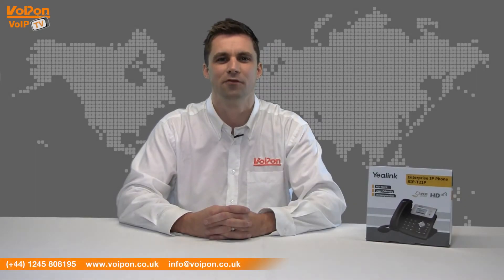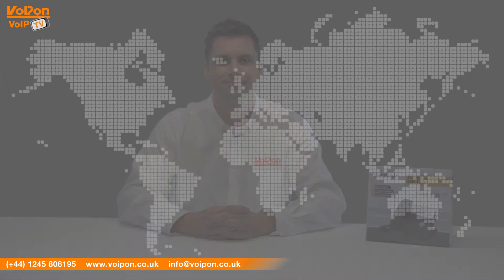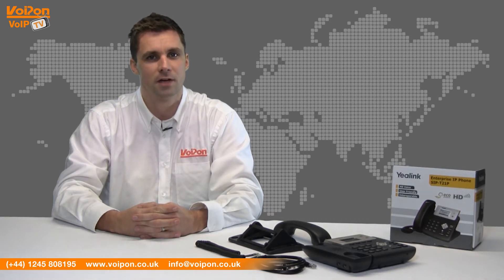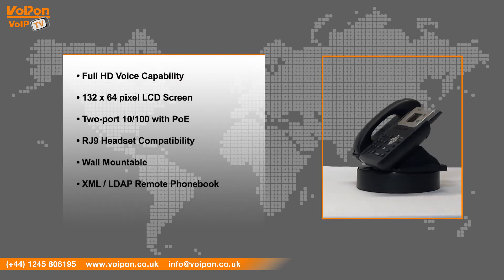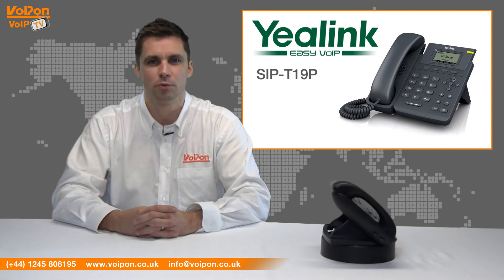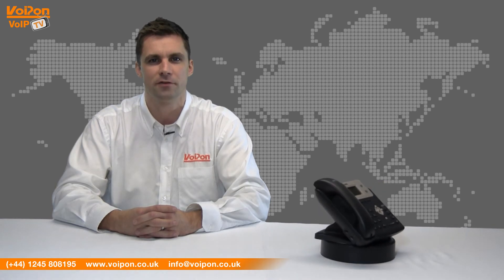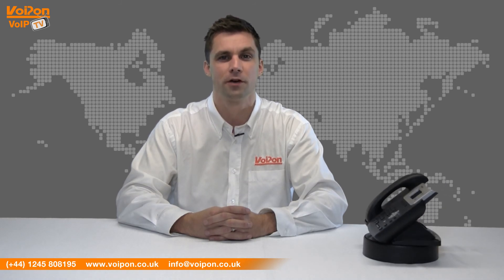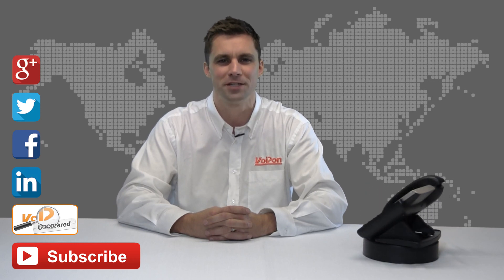Yealink T21P IP Phone (SIP-T21P) Video Review / Unboxing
Craig Herrett, Sales Manager at VoIPon Solutions takes a look at the Yealink T21P IP Phone.

The Yealink T21P Desk IP Phone makes full-use of high-quality materials and comes with an extra-large 132 x 64-pixel graphical LCD showing a clear 5-line data display.